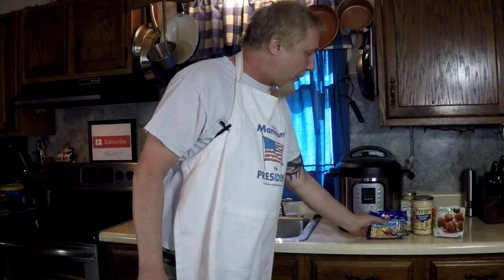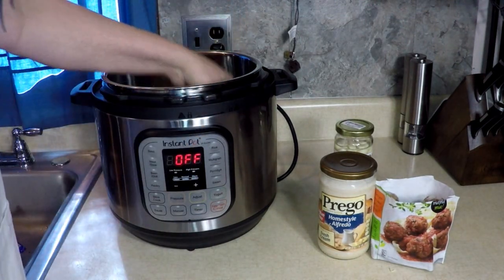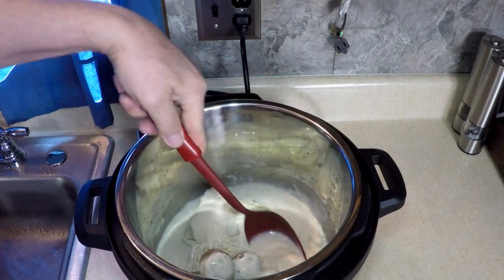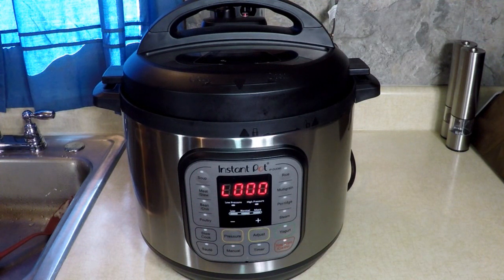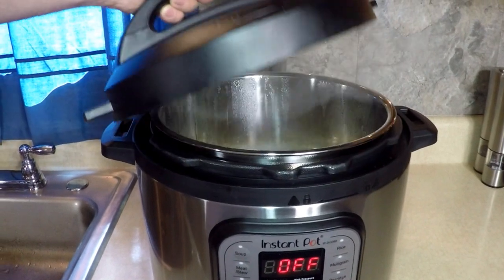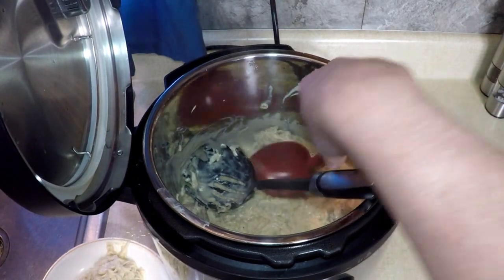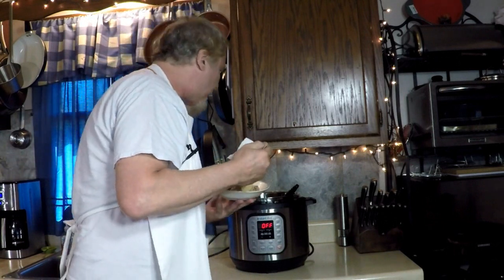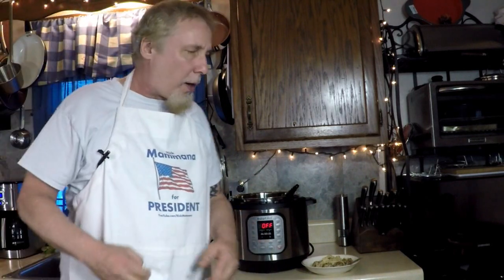Instant Pot Top Ramen Alfredo and Meatballs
A Pressure Cooker Complete Ramen Meal.

Send Mail To:
Rick Mammana